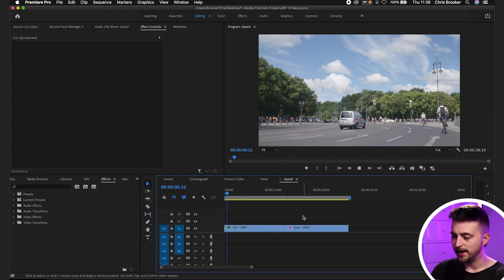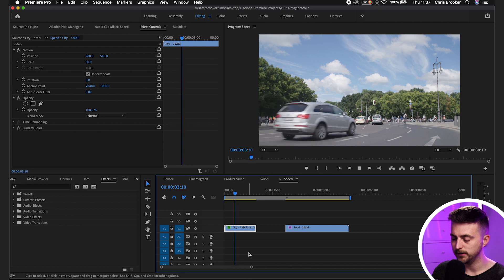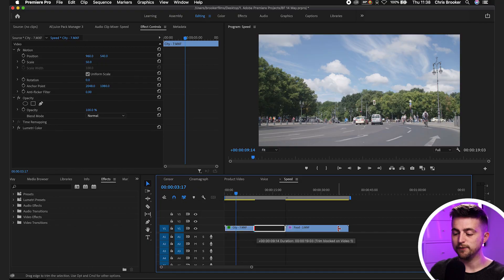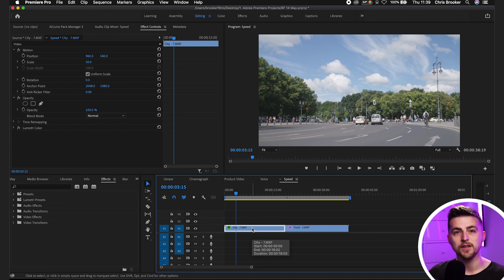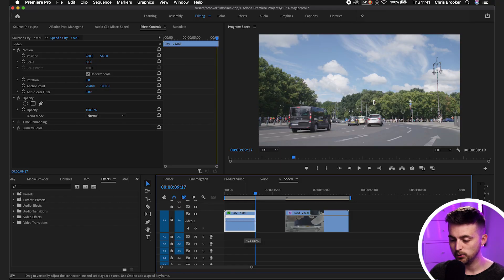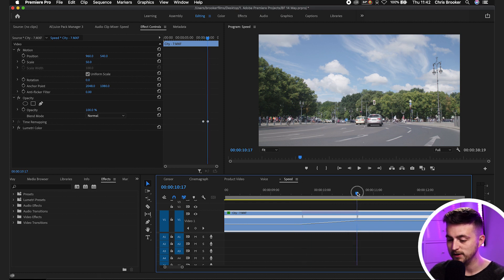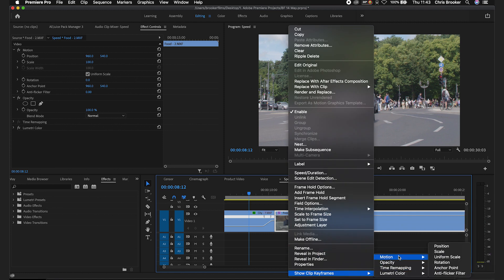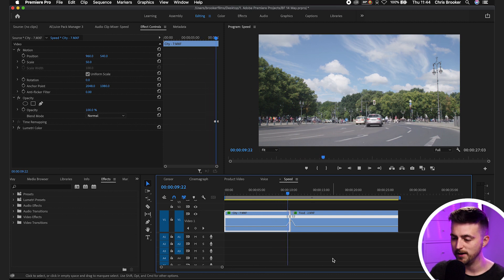How to Change Speed of Videos and Advanced Speed Ramping - Premiere Pro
In this video, learn how to change the speed of your video in Premiere. I'm covering three ways of doing this and introducing advanced time remapping.